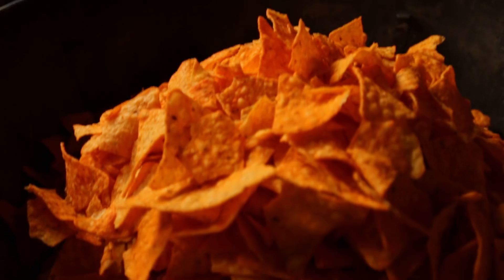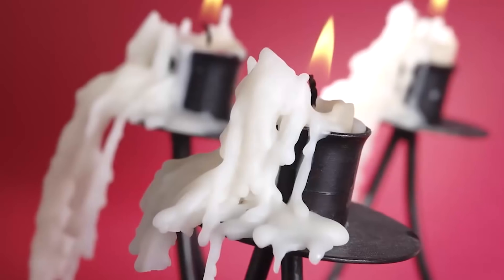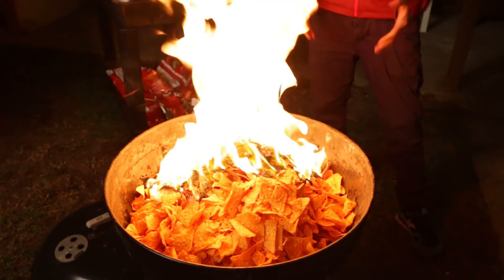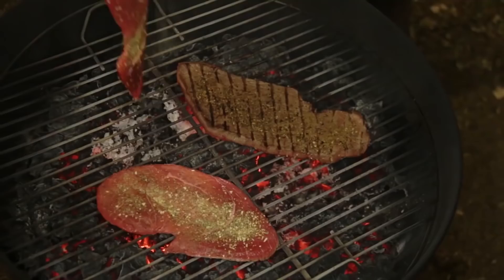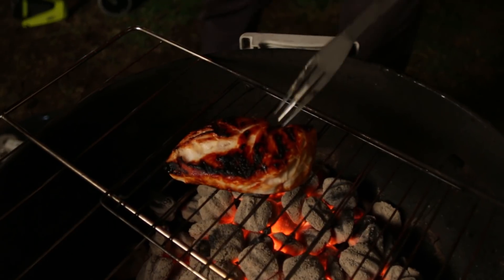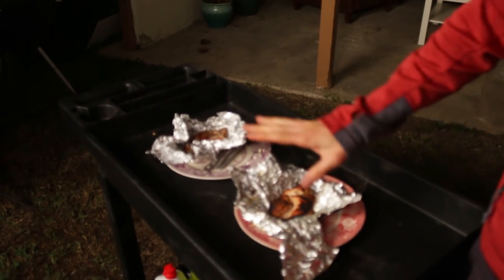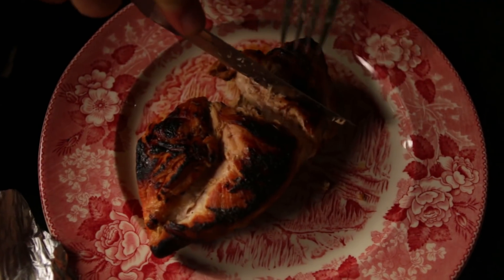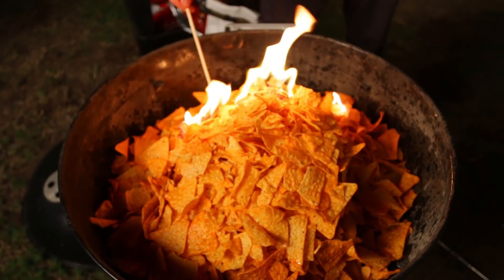Burning Doritos To Cook Chicken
Science Team! Doritos are flammable… like really really flammable!

We wanted to do an experiment to see if we could cook a chicken breast with JUST Doritos  and then test if we could tell the different between a regular grilled chicken breath (charcoal grilled)

The results are not what you expect!